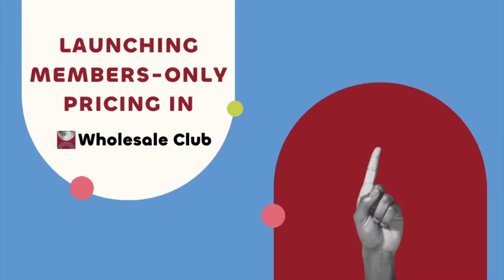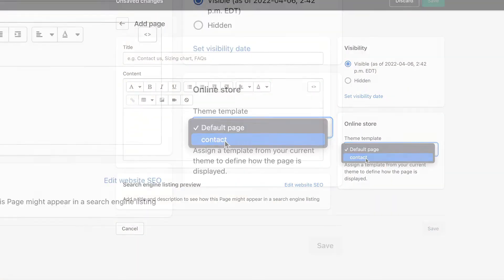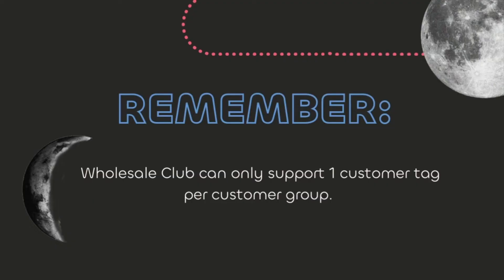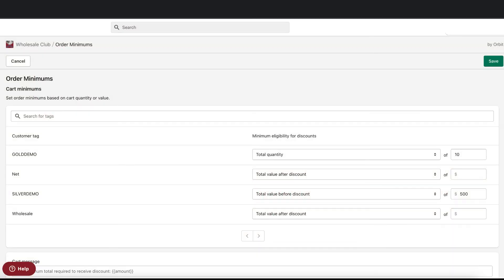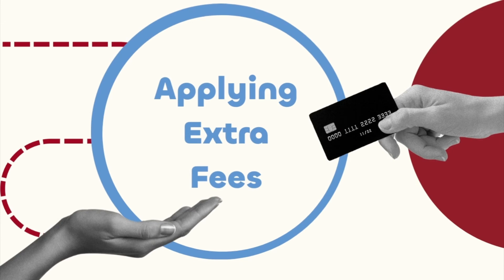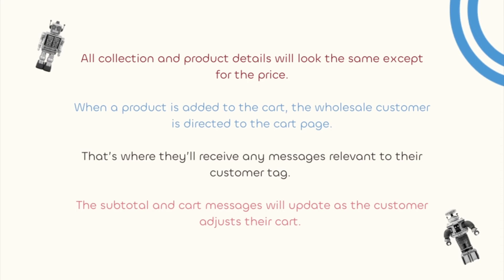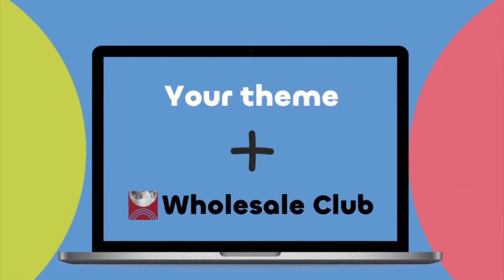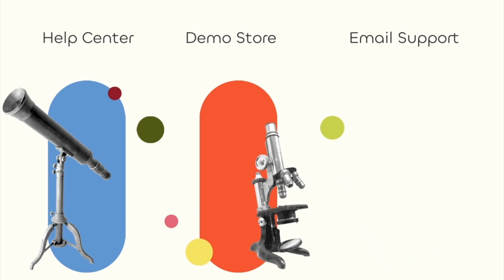Launching members only pricing with Wholesale Club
Everything you need to know to get the app up and running on your store and start your B2B business.